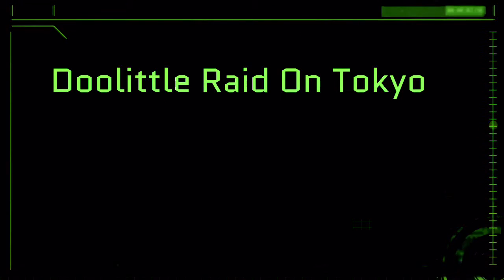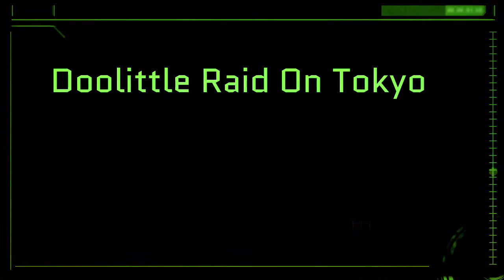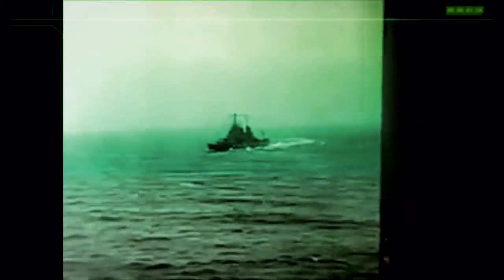Doolittle Raid on Tokyo